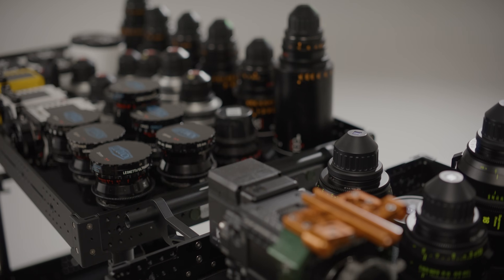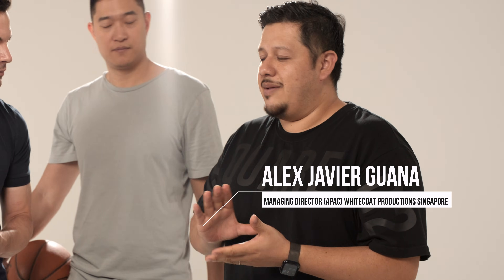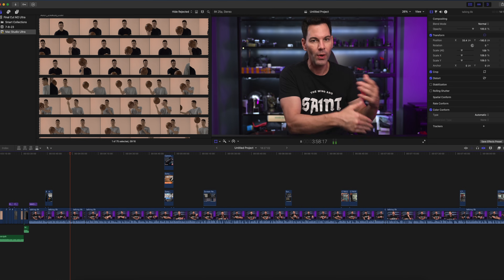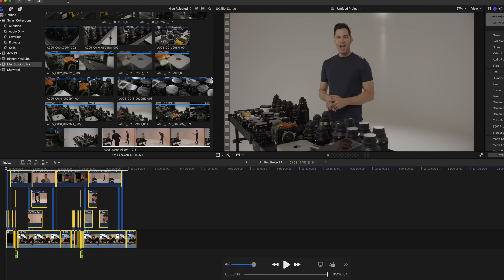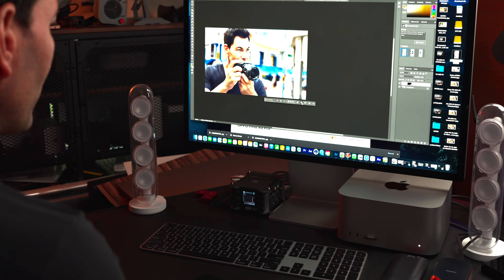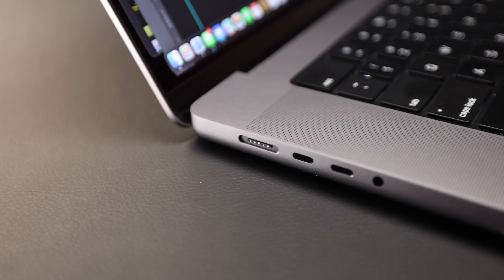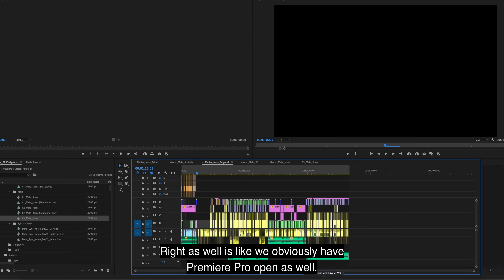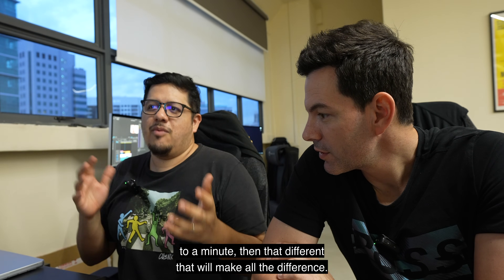Regret No More: Learn from our Mac Studio M2 Ultra Stress Test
In this video, we put the Mac Studio M2 Ultra through some rigorous testing by stress testing it with some of the most demanding workflows possible. We use it to edit 8K footage from Red V-Raptors, 600fps in 5k from the Freefly Ember, 8K Video rendering in real time, and render complex 3D scenes in Cinema 4D. We also put it through its paces in real world scenarios, such as editing a commercial video with After effects and Stress testing it in Final Cut Pro.

Can the Mac Studio M2 Ultra handle it all? Find out in this video!

Big thanks to Alex Javier Guana (Managing Director of WhiteCoat Productions Singapore)

Timestamps
00:00 Gear We are Testing
00:28 Intro
00:58 Intro to Alex and Peter
02:43 Demo from Red and Freefly Ember
03:33 My Experience With Mac Studio and Stress Testing
10:55 Alex's Real World Testing
13:55 After Effects Rendering M1 Ultra vs M2 Ultra
14:39 Studio Display
17:10 Conclusion

Bobby's Gear:
Camera: Nikon Z9, Red V-Raptor, Freefly Ember
Audio: Sennheiser AVX
Mac Studio M2 Ultra